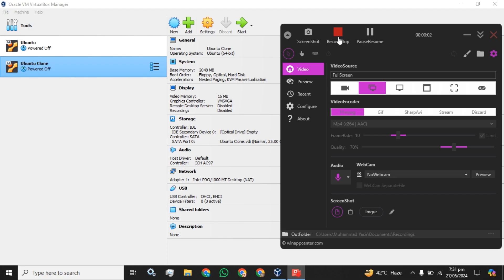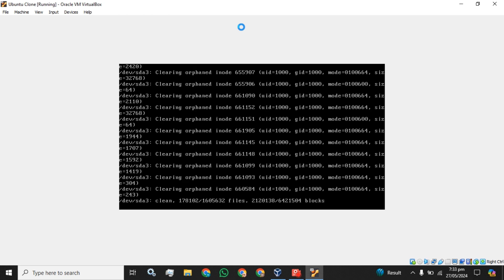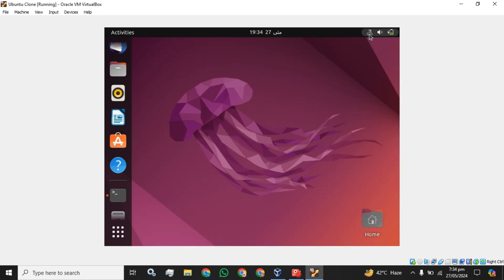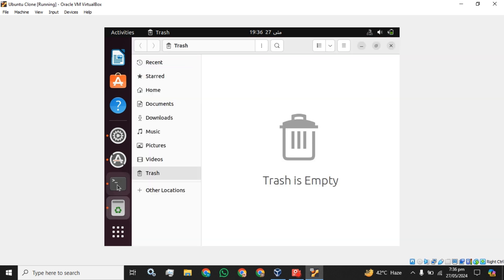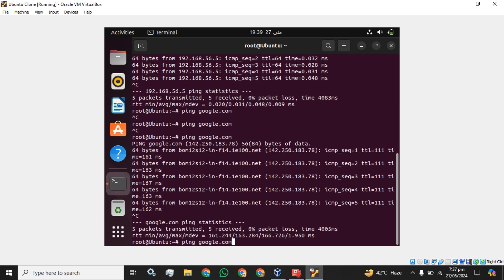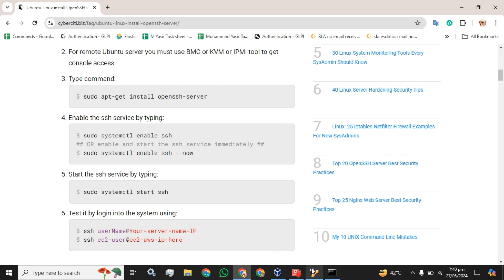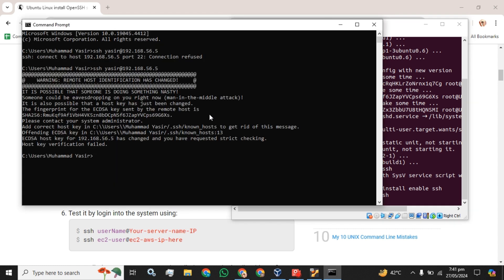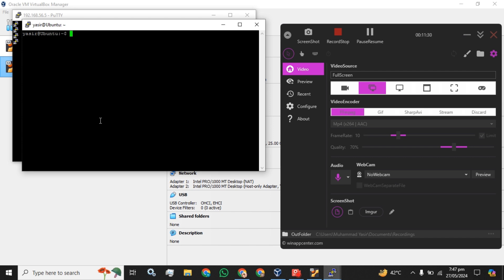Assign Static IP to Ubuntu Machine | CentOS | VirtualBox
Static IP
VirtualBox
Assign Static IP
Ubuntu Machine
Host Name
SSH install
Firewall Disable